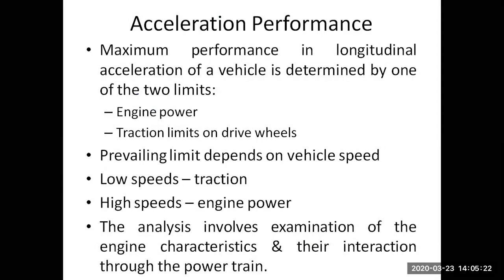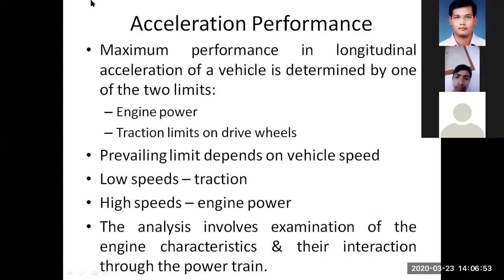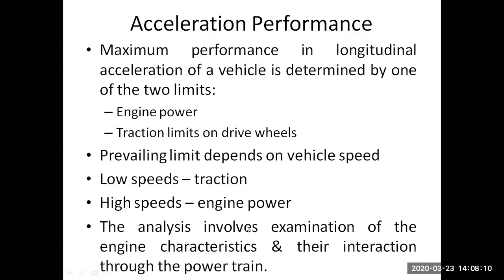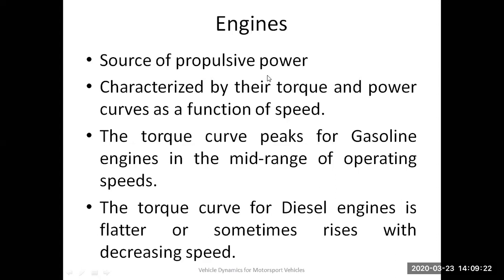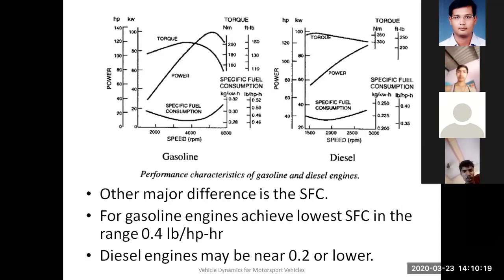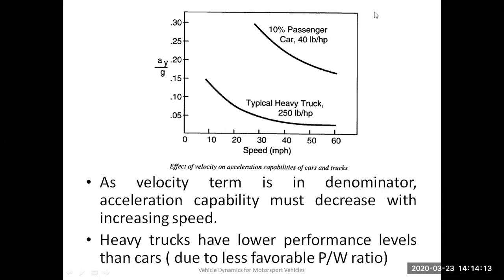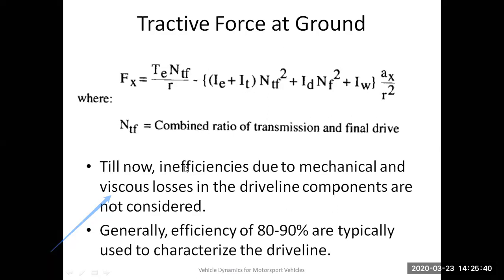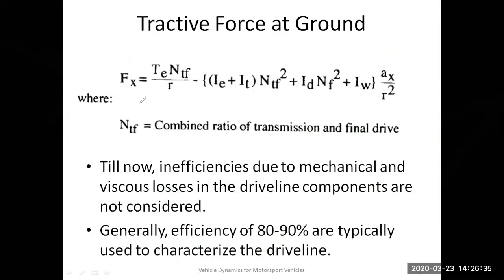Vehicle Dynamics for Motorsport Vehicles (Acceleration Performance) Part 1 of 3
This is the first part of sessions on predicting the Acceleration Performance of a vehicle.